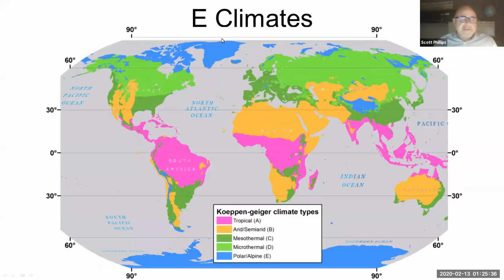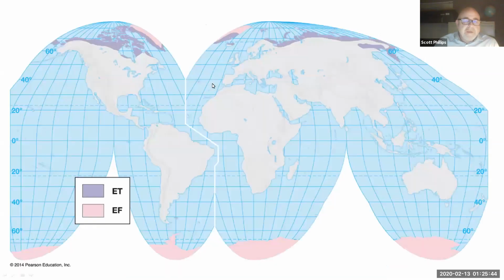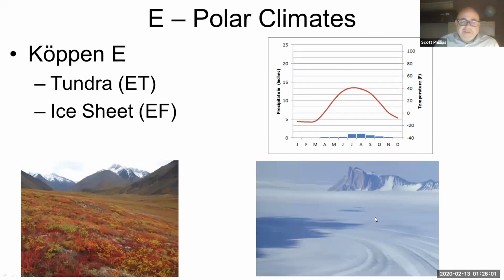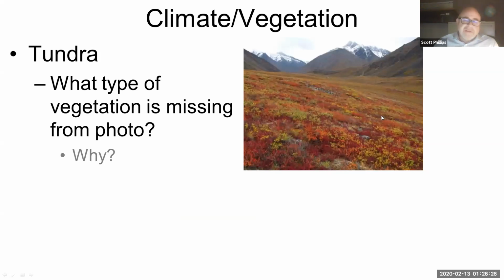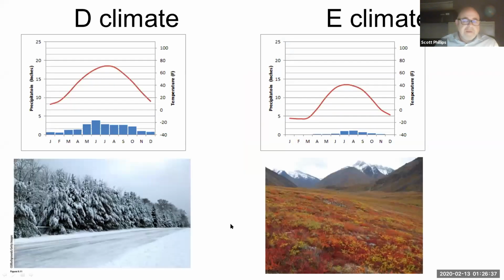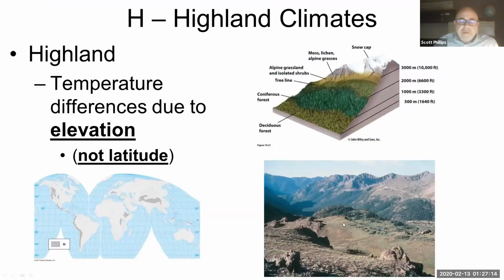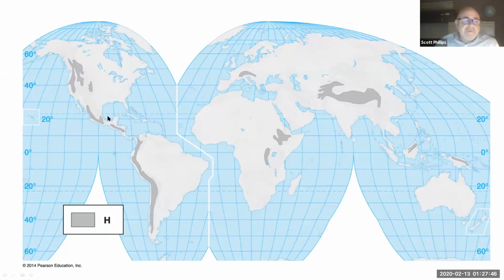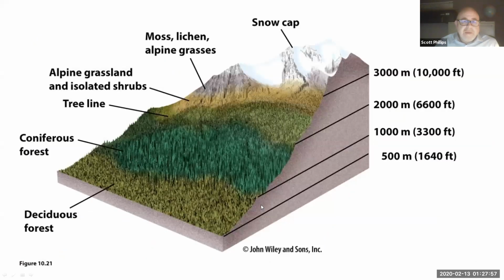GEOG 20, S2 2G E Polar climates